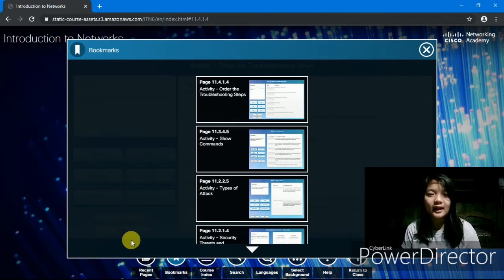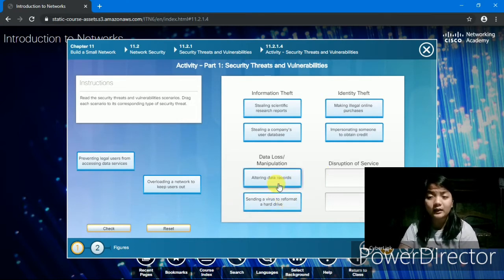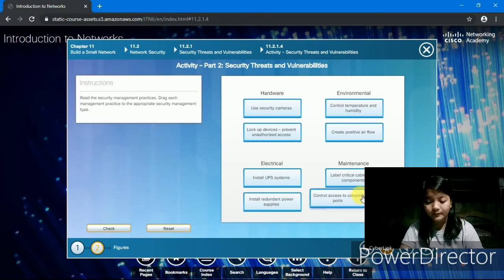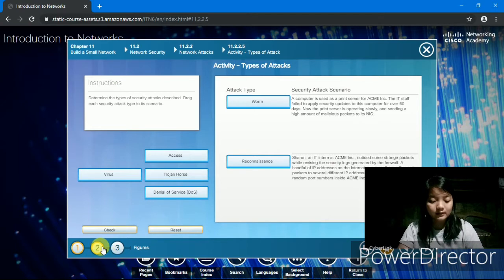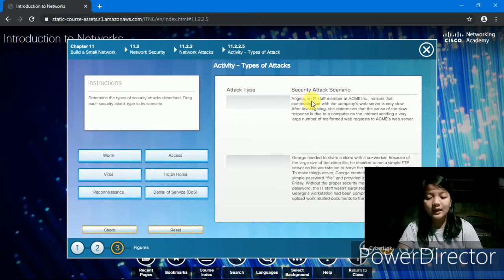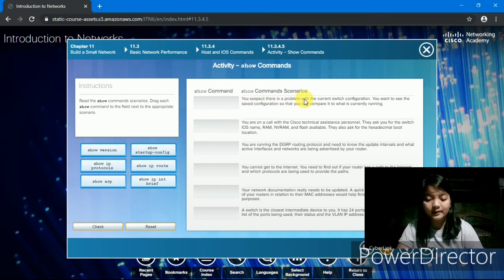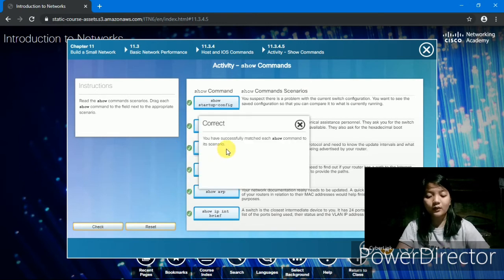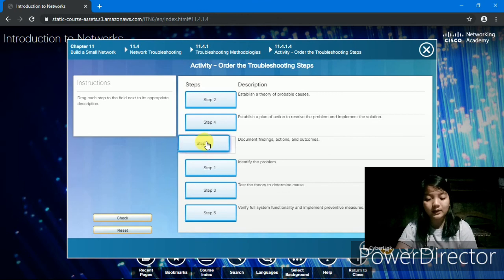Chapter 11 Activities (Celemin, Kristel Ann A)